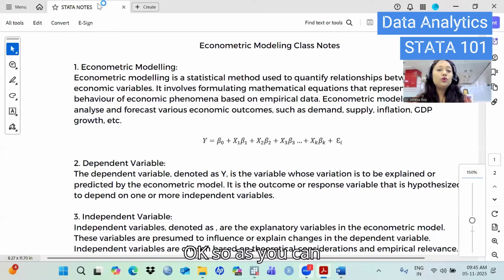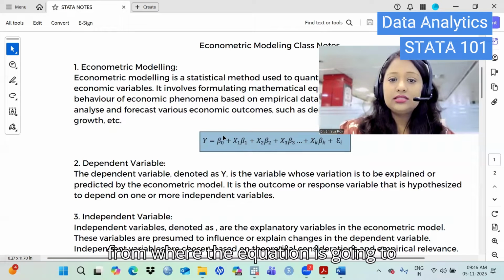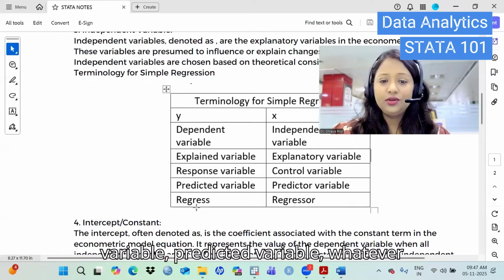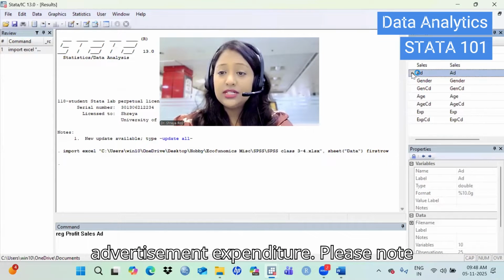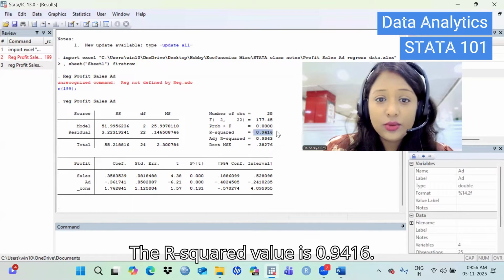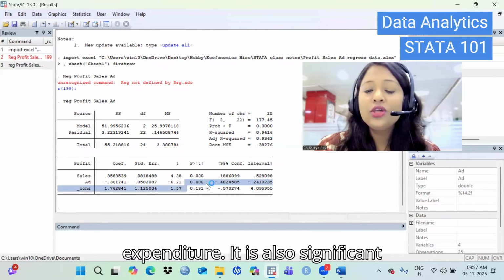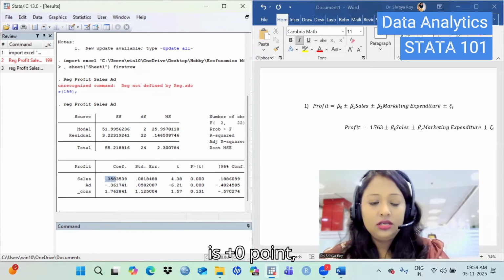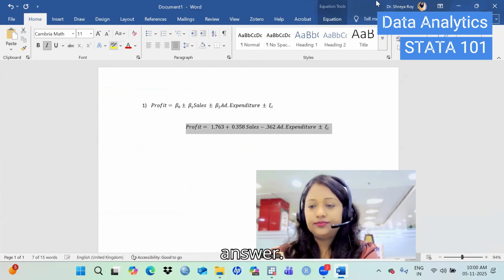Linear Regression | Stata 10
2:05 Linear Regression, Ecometrics model explanation.
4:17 Simple and Multiple Linear Regression in STATA IC

Learn how to perform Linear Regression in STATA — from model building to interpretation!
In this Lecture 10 of the Ecofunomics STATA Certificate Course, we cover both Simple and Multiple Linear Regression, explaining coefficients, R², significance, and how to interpret your output like a pro.

Perfect for students, researchers, and professionals aiming to strengthen their data analysis skills.

Enroll in our full STATA Online Certificate Course for study materials, live sessions, and an international e-certificate.